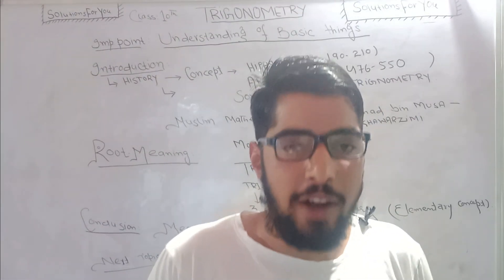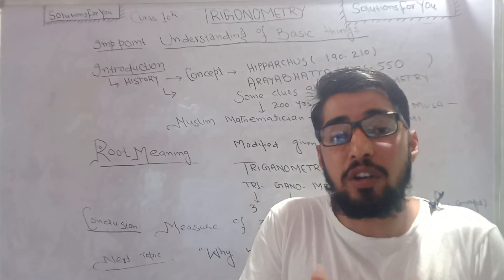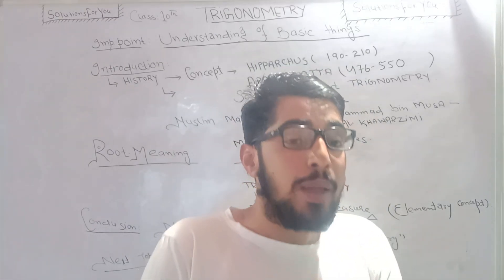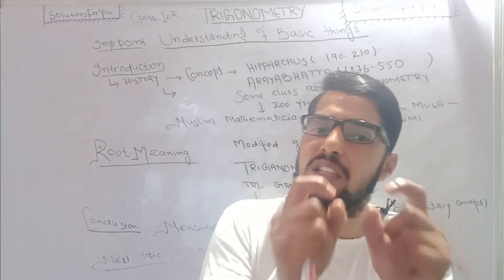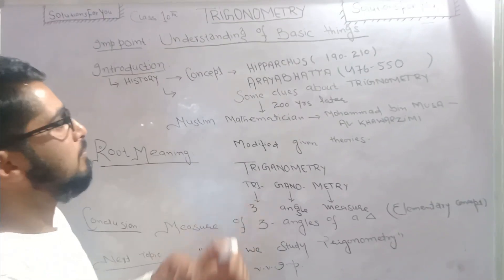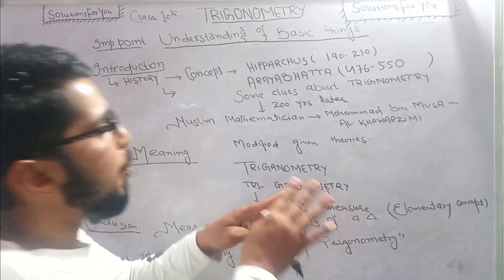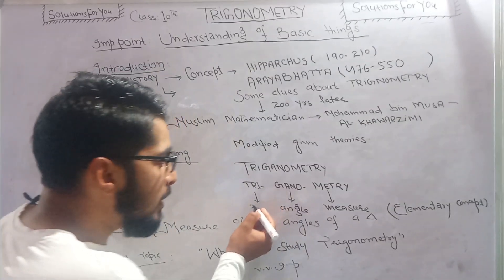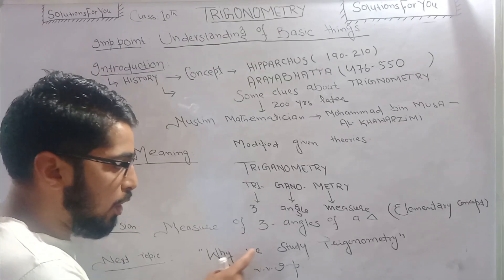Trigonometry for 10th class | Introduction to Trigonometry | Lecture 1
Keep Supporting me So I can Continue to provide you with free content!!